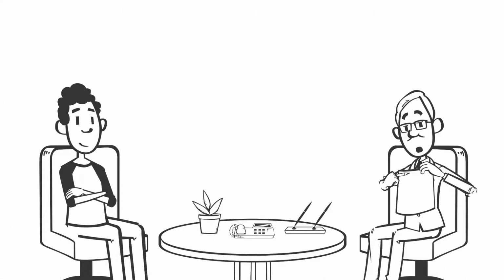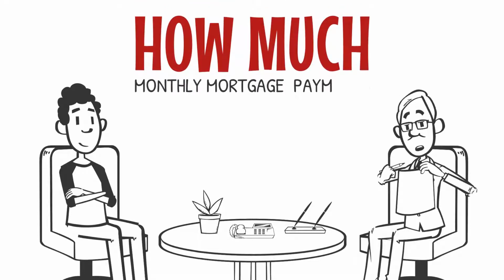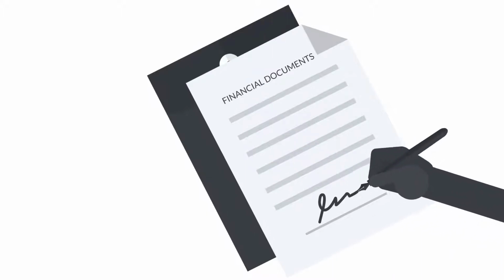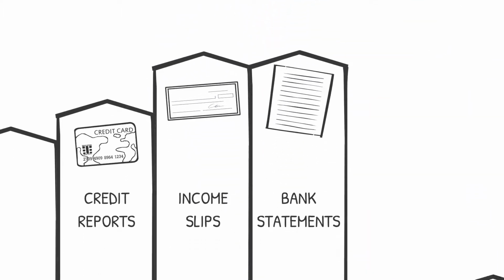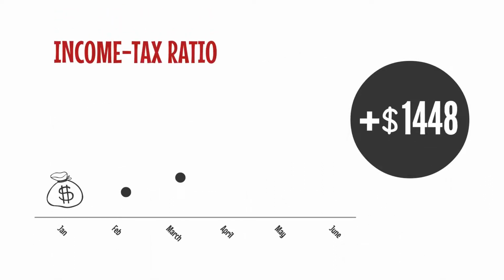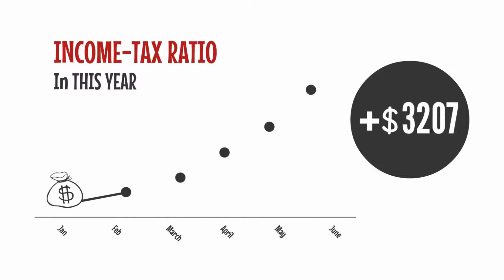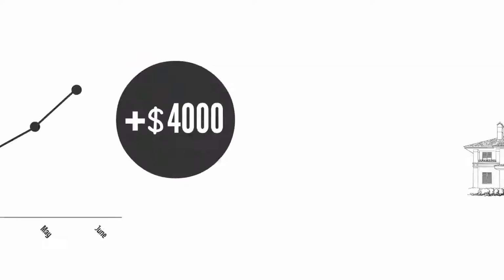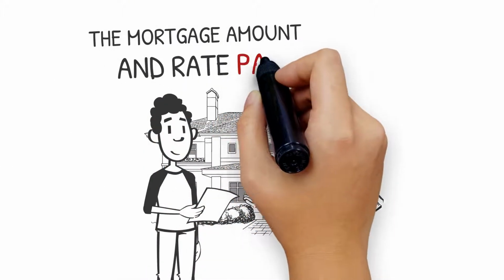How Much Home Can You Afford? | Ezio DeMelo Realtor in South Florida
Are you looking to buy a home and need help to take up a mortgage? If yes, then you have come to the right place.

The first and most important thing when taking a home loan is to find out exactly how much monthly mortgage payments you can afford to pay.

This requires you to provide your lender with a number of financial documents such as your credit reports, income slips, bank statements, tax reports, and more which they will examine and figure out your income-tax ratio.

This ratio determines the monthly payments you can pay and hence, the mortgage amount and rate you can acquire.

Finding out how much you can afford can really help you find the right home for yourself and pay it off without compromising your lifestyle.  And I, Ezio DeMelo, can be the reliable real estate advisor who can help you prepare financially to purchase a home, in the most hassle-free way possible!

I will work with you to analyze and collect the right documents so that you can get the desired loan amount and get a home you love.

Like Me on Facebook @realtorezio